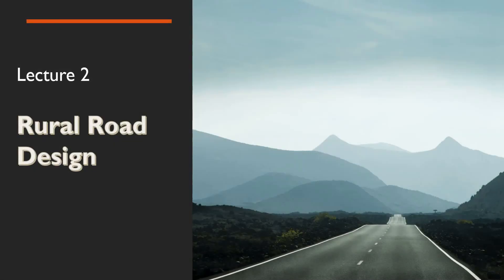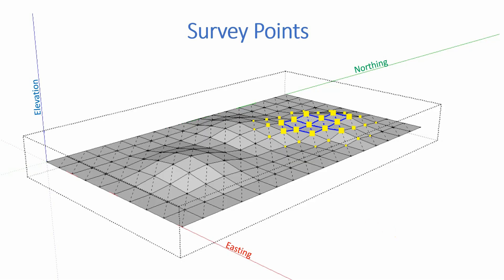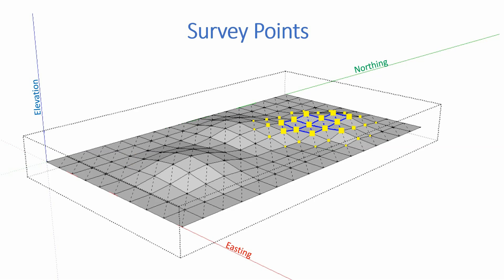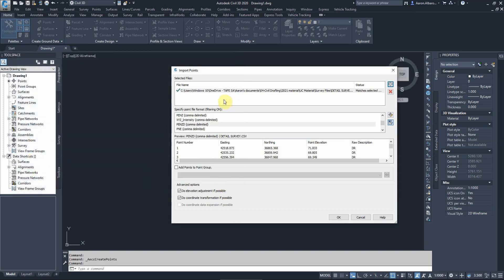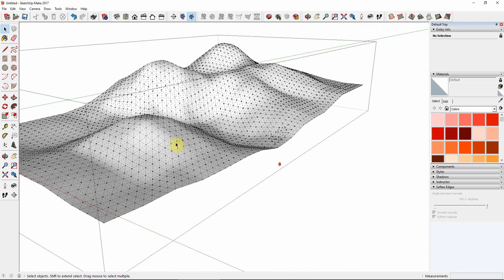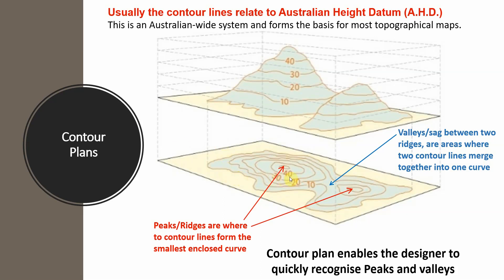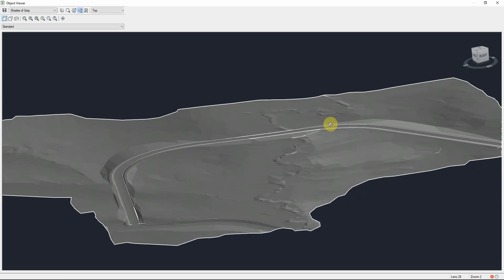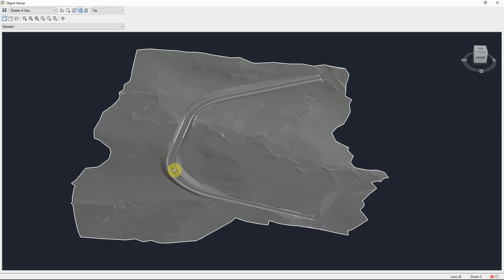Intro to surface modeling